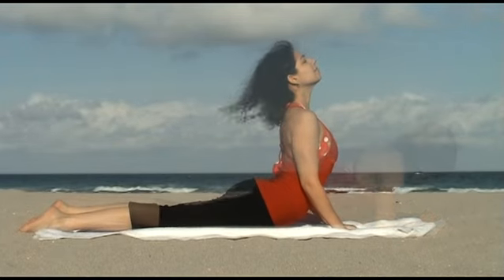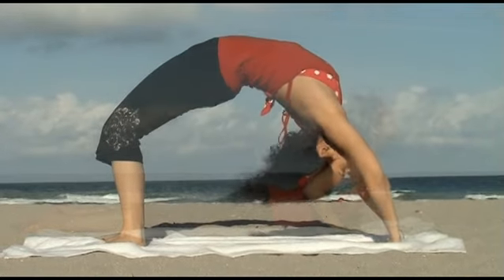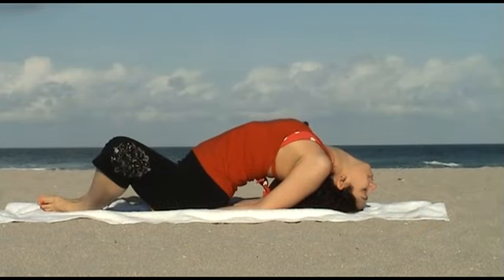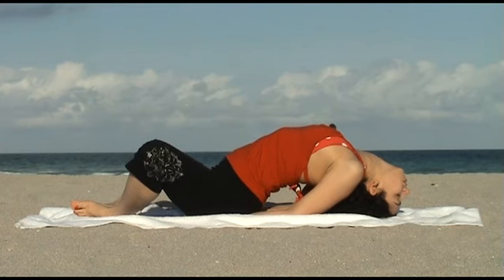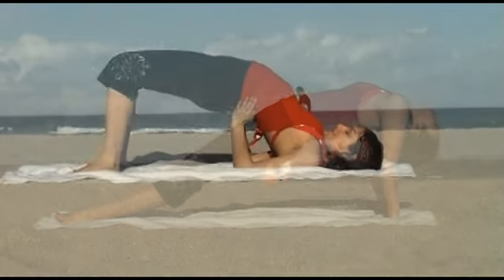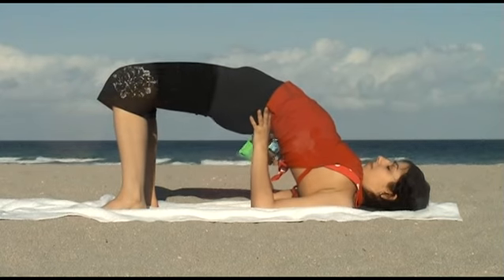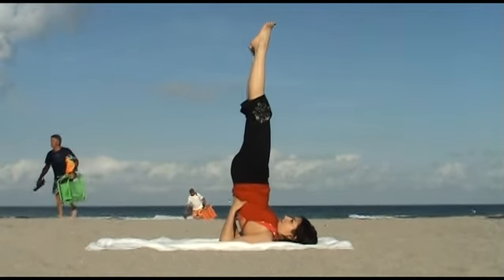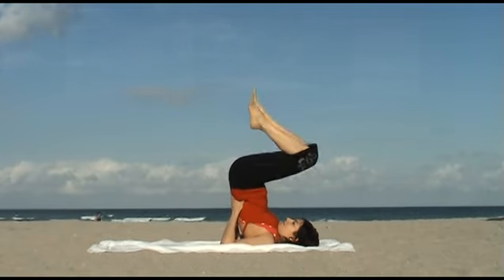8 Yoga Postures to Increase Energy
Here are 8 Yoga Postures to Increase Energy and Reduce Fatigue.
Practicing yoga increases your energy, power, strength and endurance, while strengthening weak or under-activated areas of the body.

1. Downward Dog creates great sensations within the body. From your toes up to your hips, and down to your finger tips.It is an excellent pose for stretching and strengthening the body, as well as having rejuvenating and invigorating benefits for the body, mind and spirit.

2. Plank Pose targets many areas of the body, and is well known for strengthening and toning the core. It also works on tightening the shoulders, arms, wrists and quads.

3. Cobra Pose works on opening up four chakras within the body. It opens up the chest and reduces tension, stress and fatigue within the body.

4. Wheel Pose energizes you physically and mentally. It is a backbend that strengthens and lengthens every vertebrae, therefore increasing elasticity and flexibility of the spine. As you stretch in wheel pose, you remove fat build up from your oblique area and reduce stiff hips.

5. Fish Pose is known as "the destroyer" of all disease. It helps control hormonal function in the body. This pose releases tension and promotes deep relaxation.

6. Reverse Plank Strengthens the arms, wrists and legs, while Stretching the shoulders, chest, and front ankles. It is a wonderful pose to help eliminate fatigue.

7. Bridge Pose calms the brain and helps alleviate stress, anxiety and mild depression. It stimulates your abdominal organs, lungs, and thyroid and reduces fatigue, backaches, headaches, and insomnia.

8. Shoulder Stand reverses the effect of gravity by revitalizing the organs as pressure is relieved from the lower region of the body. It stimulates all the digestive, nervous, hormonal and endocrine systems of the body, which can greatly improve your overall health. It's a wonderful posture to help reduce fatigue and alleviates insomnia.